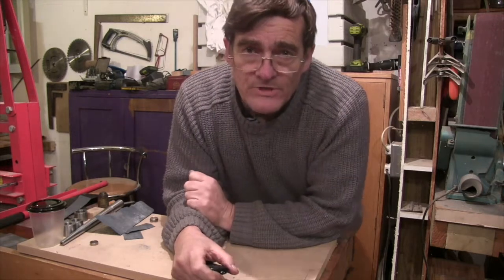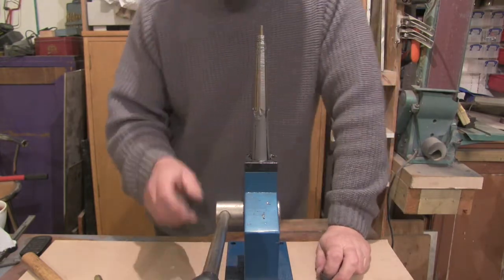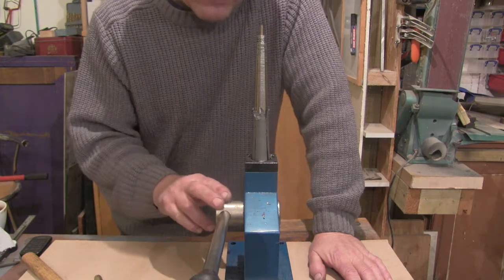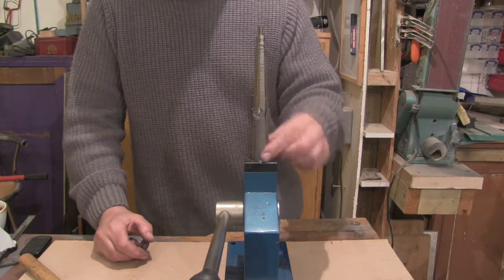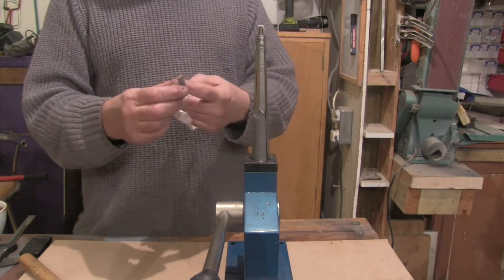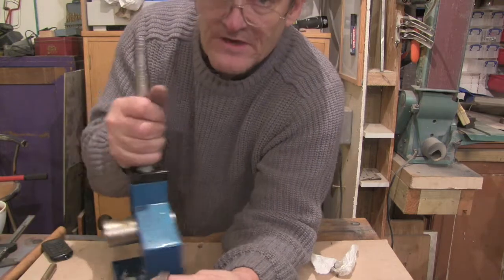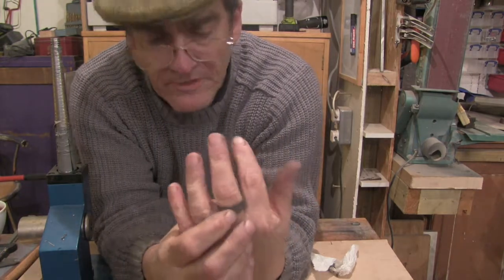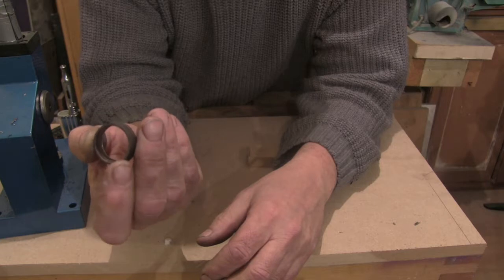Making a coin ring. Part Three. Useing the ring stretcher.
This is the third in the basic coining making series, and shows using the ring stretcher to form a ring.